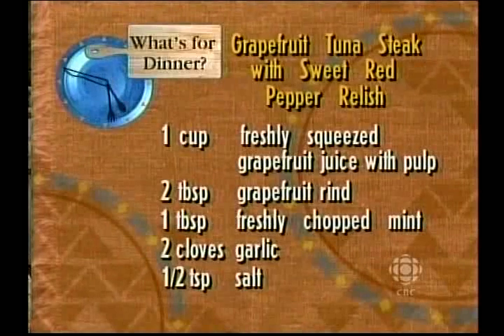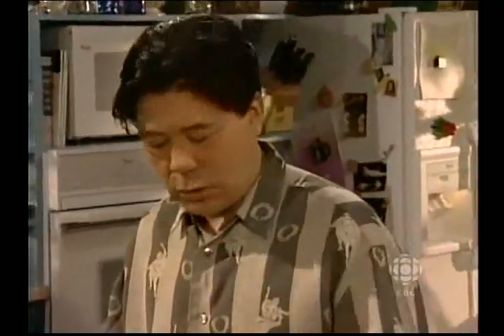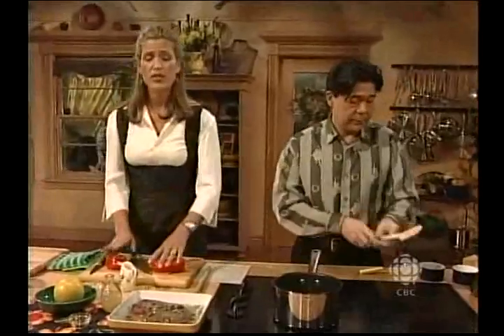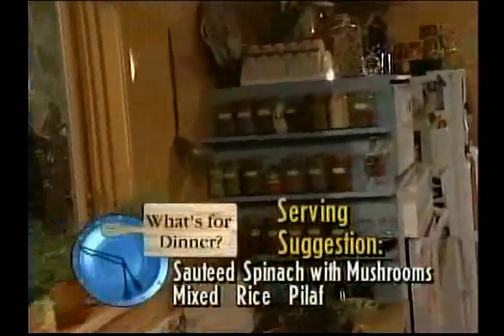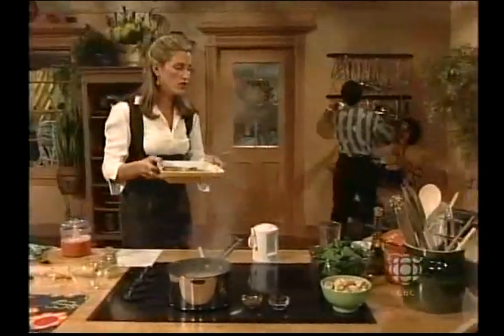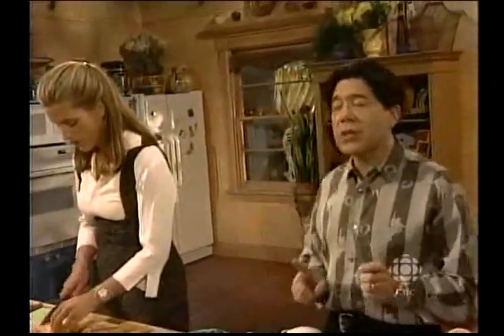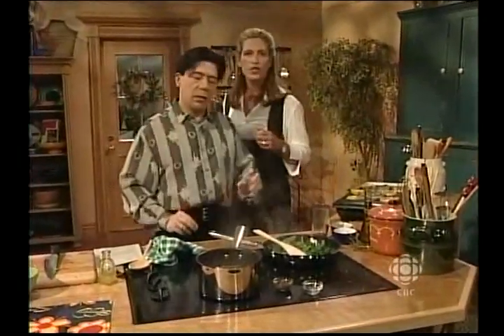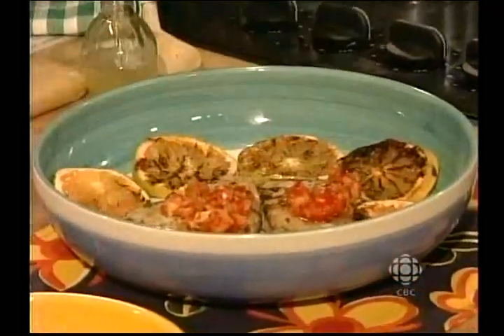Grapefruit Tuna Steak with Sweet Red Pepper Relish; Miso and Lemongrass Broth with Soba Noodles